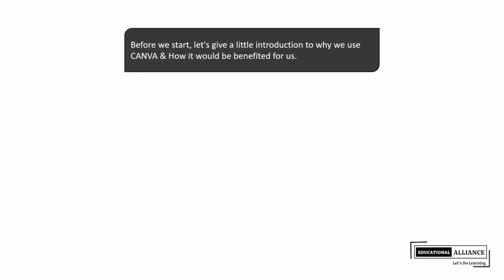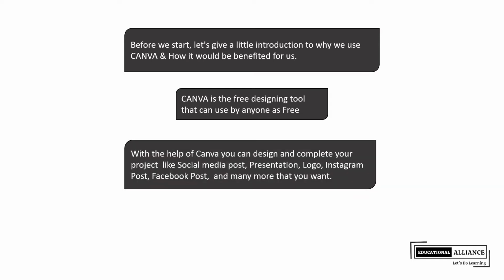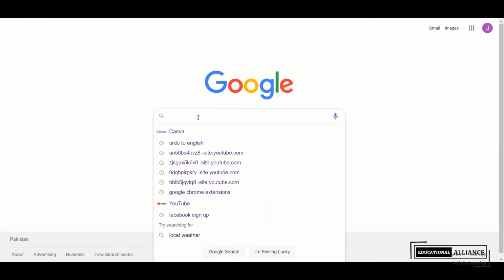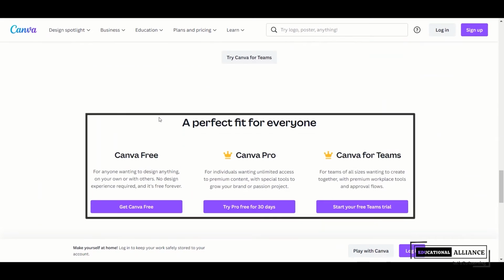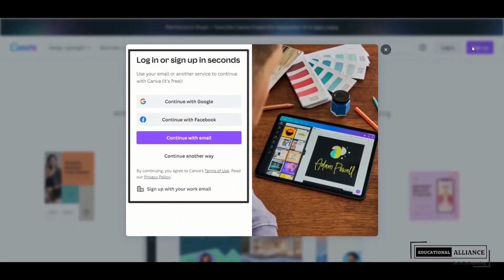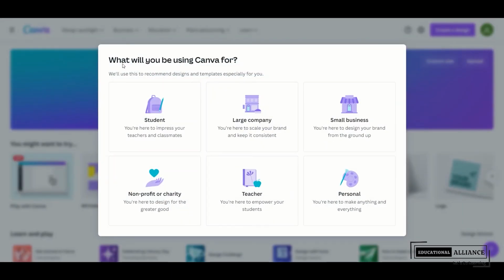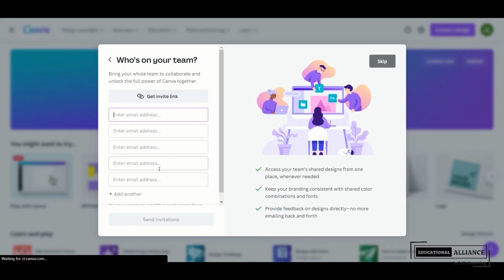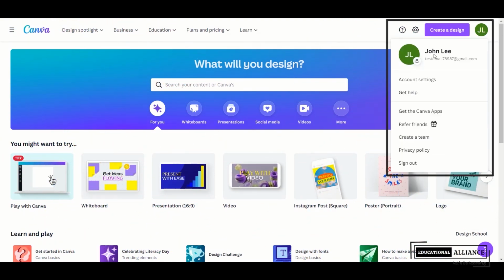CANVA TUTORIAL FOR BEGINNERS-CLASS 1 - HOW TO USE CANVA FOR BEGINNERS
Today we are going to start the Canva tutorial for beginners, this is the first class of the series How To Use Canva For beginners,  Canva isa  free designing Tool for creating and designing content.
This video covers the Canva tutorial for beginners and describes how to use canvas for beginners and how to use canvas for free.
After watching this video you will know the importance of this Tool and how to use Canva for Designing.
You are watching Class 1 of this tutorial. We will upload many videos on this series to learn step by step.

Our Channel Educational Alliance always creates videos to educate the public about multiple issues in different technical categories Like Online Earning, Social Media Marketing,  and many more.

Thanks